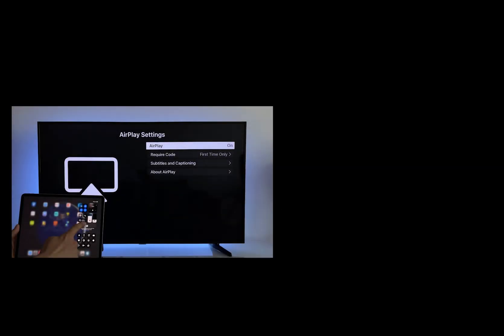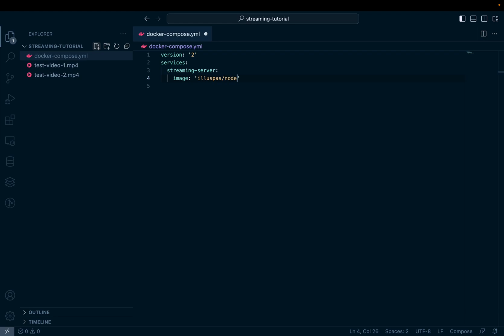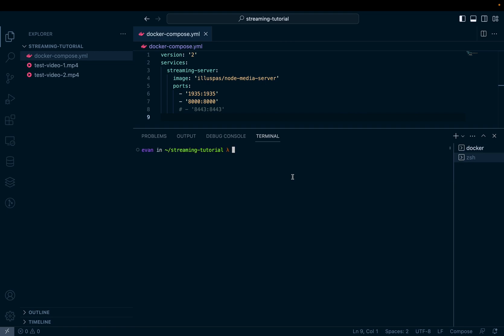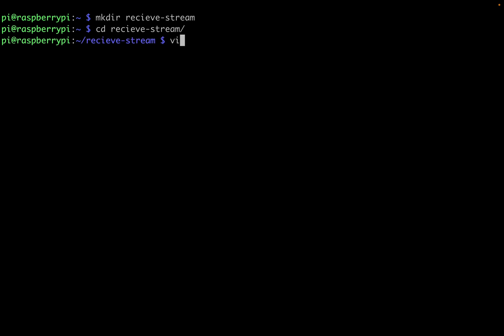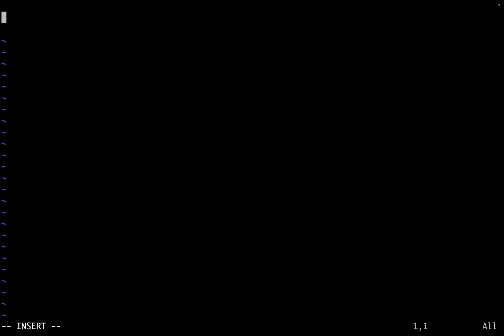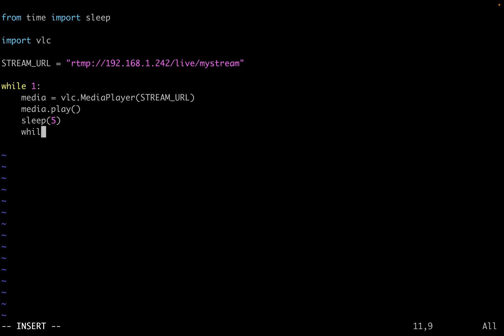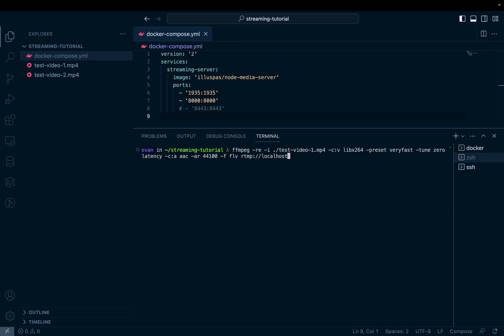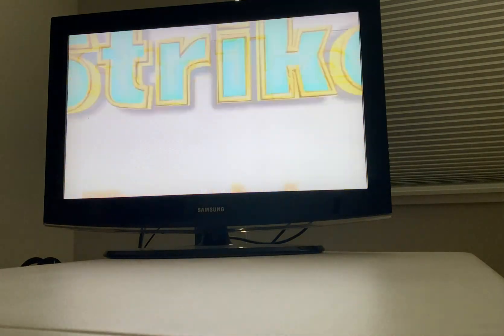Streaming a Video over a Network to a Raspberry Pi | FFmpeg RTMP and VLC Tutorial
0:00 Intro
0:15 Streaming diagram
00:49 Creating streaming server with docker-compose
03:15 Setting up raspberry pi streaming client
05:41 Simple Python script to receive RTMP stream
08:19 Sending video stream to streaming server
09:09 It works!

command for streaming:
ffmpeg -re -i FILE_PATH -c:v libx264 -preset veryfast -tune zerolatency -c:a aac -ar 44100 -f flv SERVER_NAME